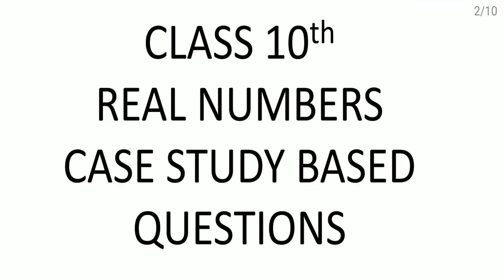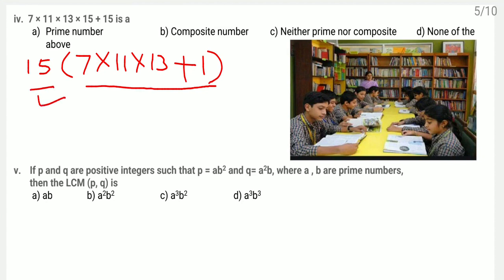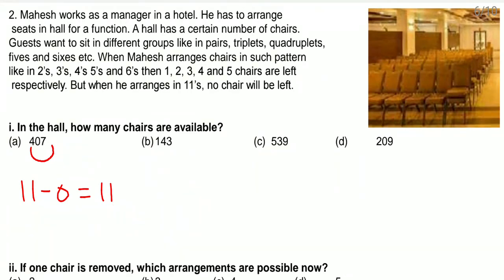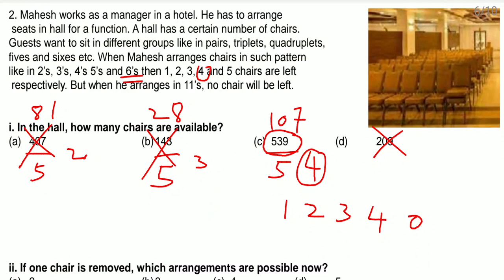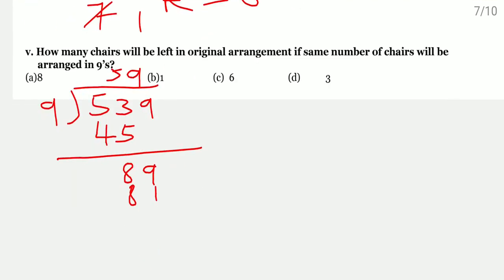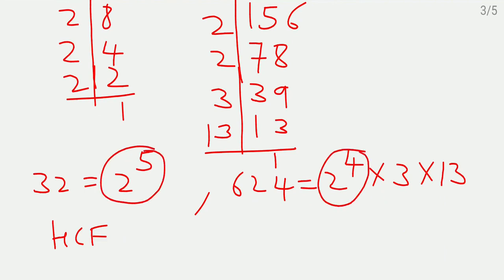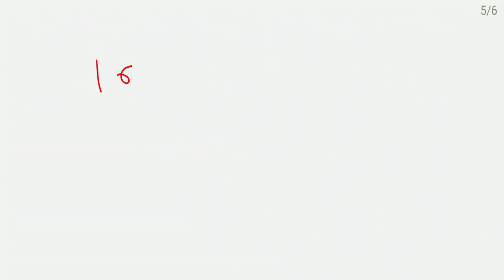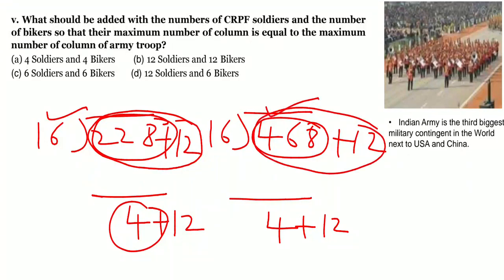REAL NUMBERS : CASE STUDY BASED QUESTIONS (PART I) | NCERT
In this video, I explained "CASE STUDY BASED QUESTIONS". This comes under lesson  "Real Numbers" It is helpful to you to solve daily life problems based on  lesson Real Numbers and it will strengthen your concept.